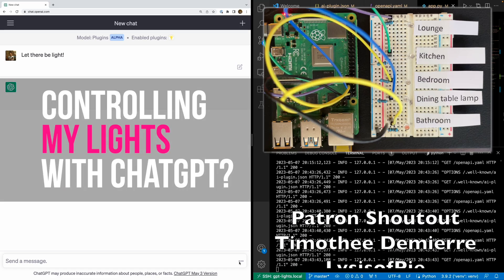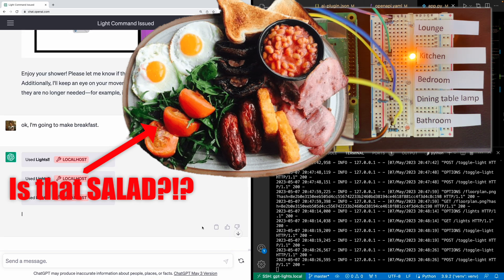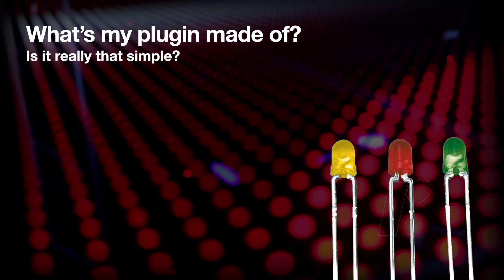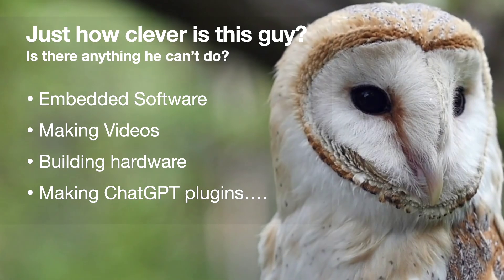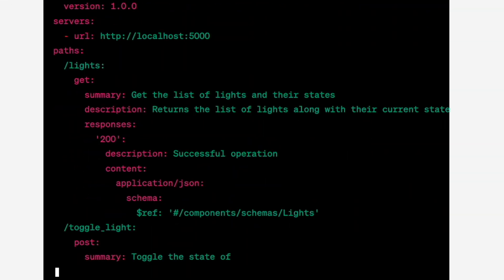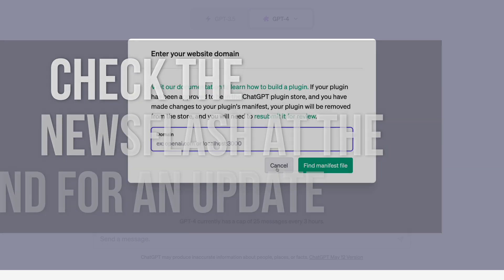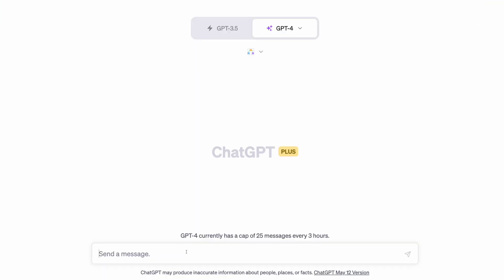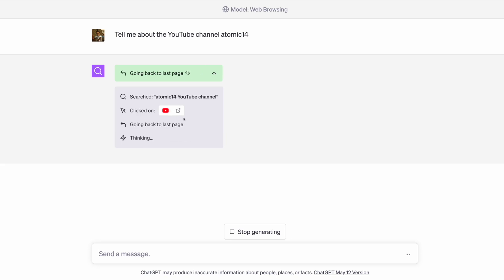AI Powered Raspberry Pi Home Automation - Is this the future?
Is talking to your devices the future of home automation? What do you think?

I've been playing with my Raspberry Pi and I thought "Wouldn't it be fun to hook this up to ChatGPT" - watch the video if you think it's fun - or is it just silly...

0:00 Turning on some lights
0:20 Why you should watch this video
0:47 A Home Automation Story
2:08 How Does it Work?
3:03 Is this "The Future"?
3:25 How to make a Plugin
5:00 The Hardware
5:46 How do add the plugin to ChatGPT?
6:05 Remote Development Using VSCode
6:50 Newsflash!
7:54 How do they work under the hood?
8:10 Browser Mode - WOW!